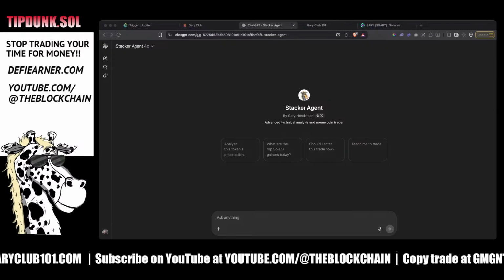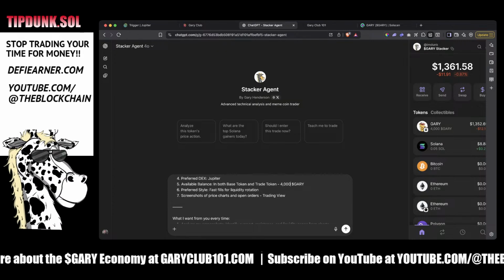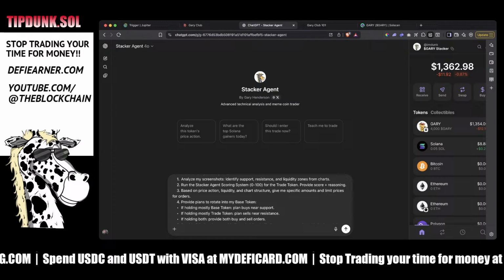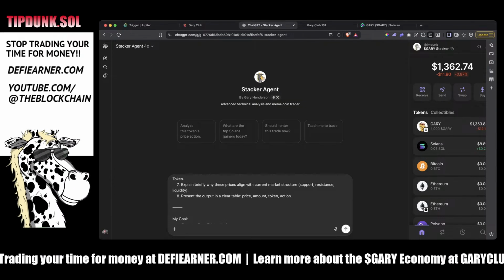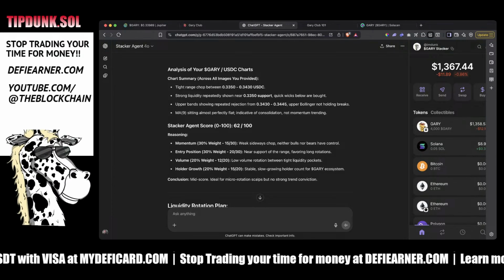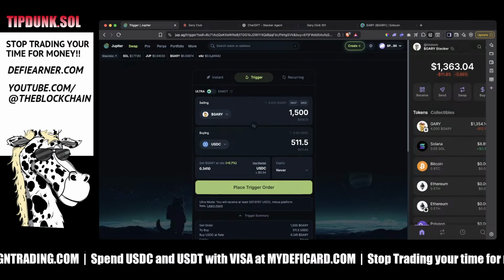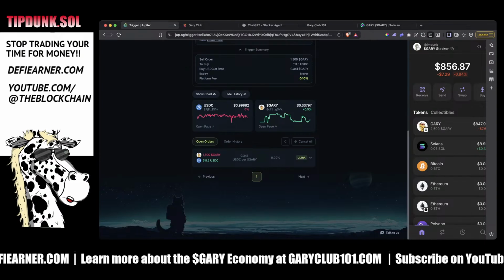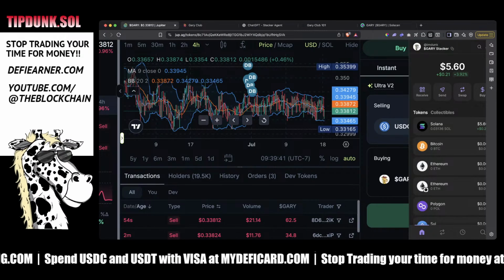How I’m Earning Passive Crypto Every Single Month 🦒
I’m growing my $GARY bag by rotating liquidity, stacking rewards, and using AI tools to find smarter moves faster. In this video, I’ll show you exactly how I’m collecting 1-3% daily rotating $GARY on Solana and how I’m compounding those gains for long-term passive income.

💡 In This Video:
✅ How I’m earning 1000%+ APY rotating $GARY
✅ Using Stacker Agent GPT to analyze liquidity & charts
✅ My strategy for compounding rewards daily
✅ How to rotate liquidity for max growth
✅ My crypto tools for passive income & spending profits

If you want crypto to work for you (not the other way around) — this is where to start.

Crypto Stuff I Use
- Crypto Hardware Wallets
Ledger Nano X (My Personal Choice)
Ledger Nano S (Great Starter Ledger)

Earn Passive Income with JitoSOL Liquid Staking on Solana

$GARY Contract: 8c71AvjQeKKeWRe8jtTGG1bJ2WiYXQdbjqFbUfhHgSVk